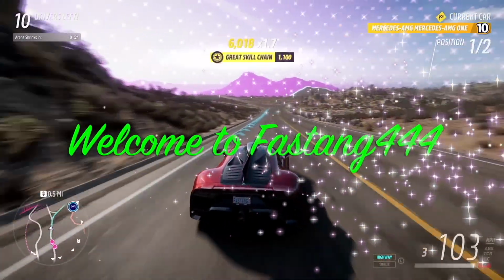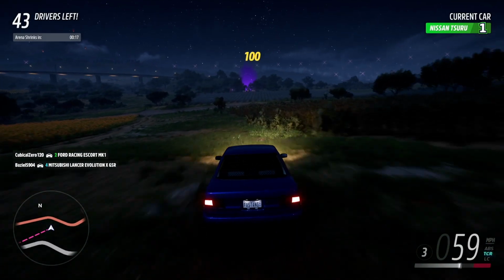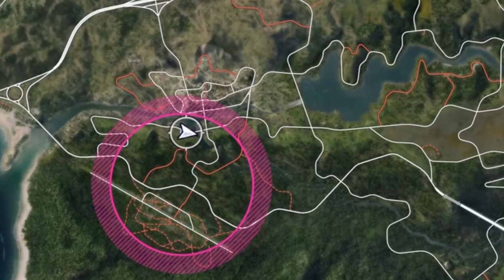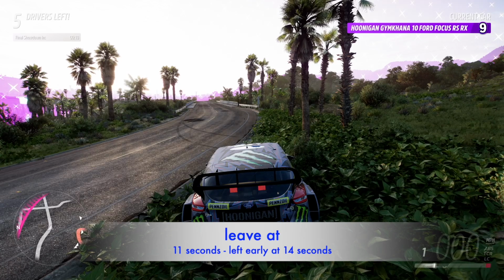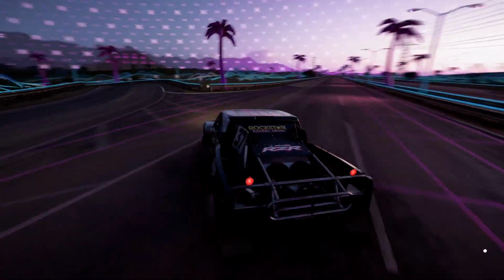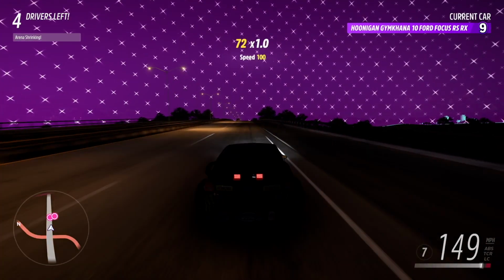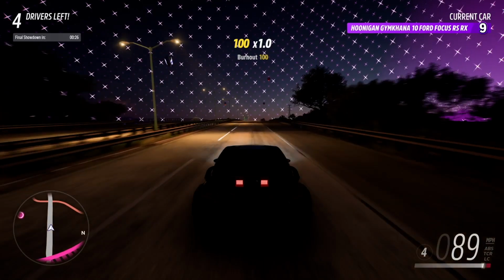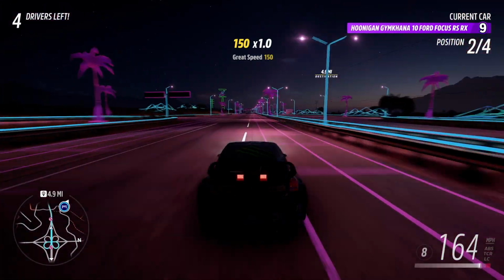2 Games with a Hoonigan Focus RSRX in the Final Showdown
2 Games with a Hoonigan Focus RSRX in the Final Showdown